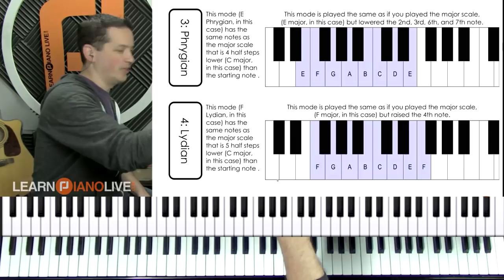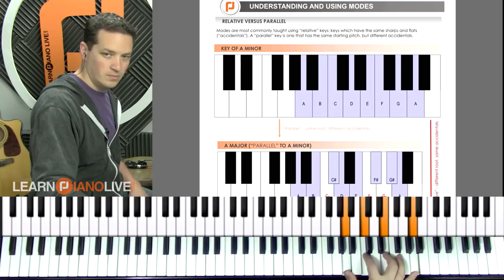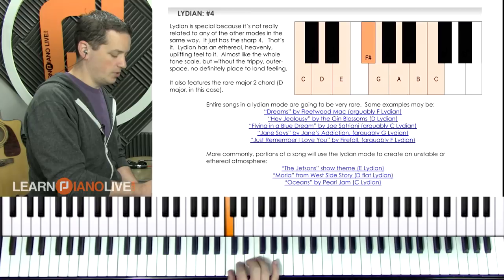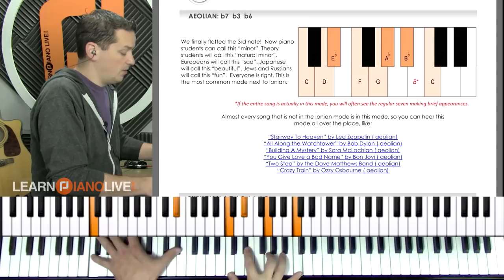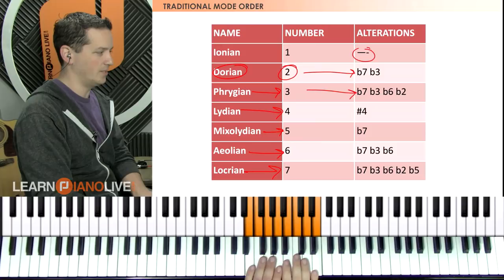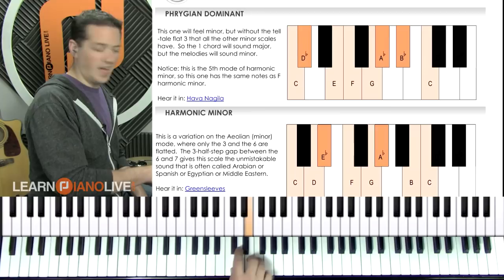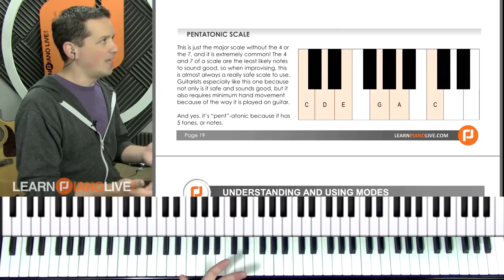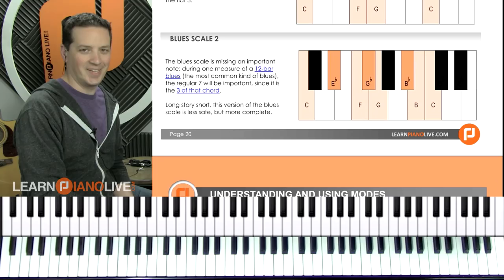Modes and Scales Music Theory Workshop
| STRENGTHEN THE COMMUNITY |
Our mission is to promote and educate a family of humble, encouraging pianists through live lessons, video packs, curriculum, worksheets, and play-alongs.  A few things can help us get piano to more people and bring you more great content!

1. Like the video

2. Comment. We try to answer as many questions as possible in the comments! Also, if you have great stuff to share with other viewers we love to see people discussing these ideas!